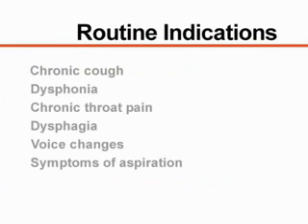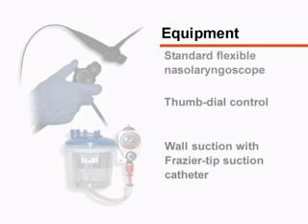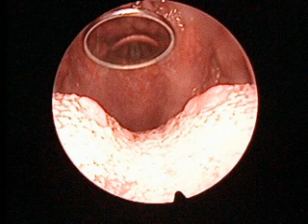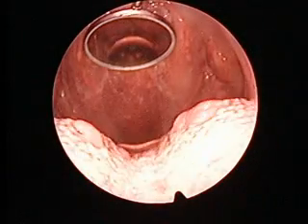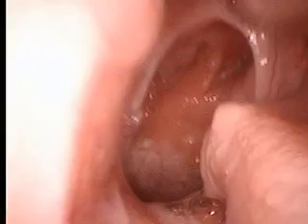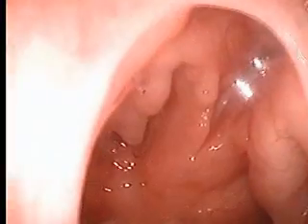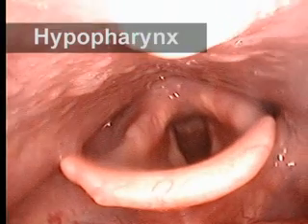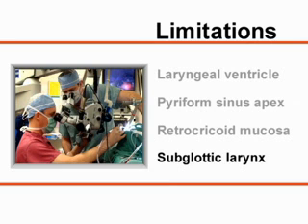LARYNX AND PHARYNX EXAMINATION